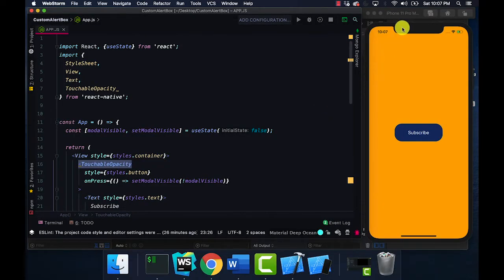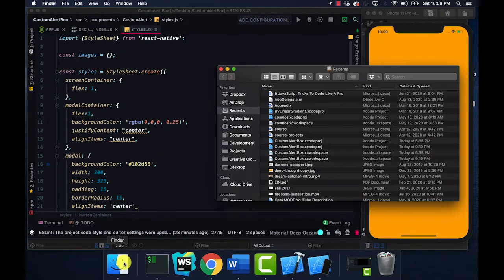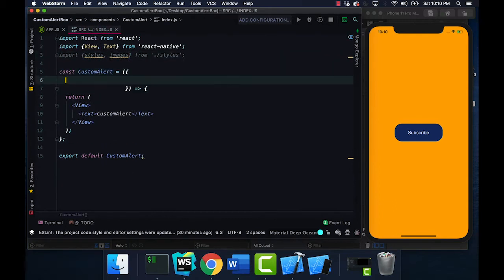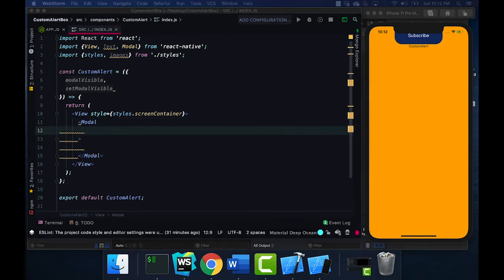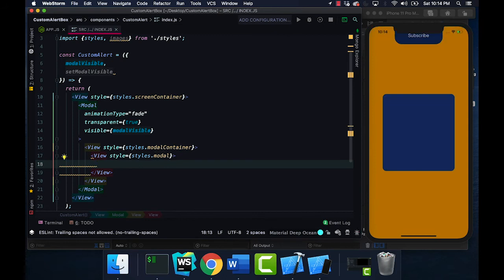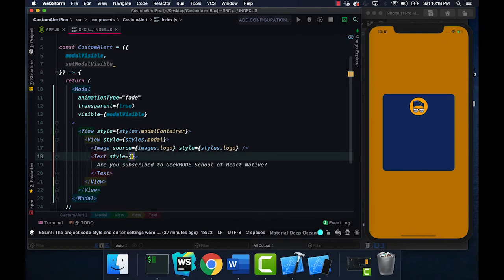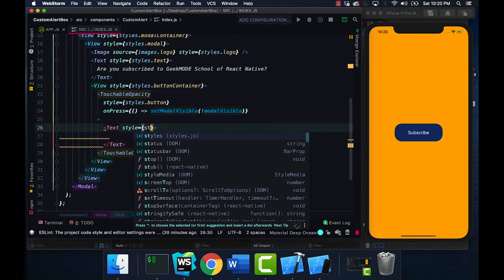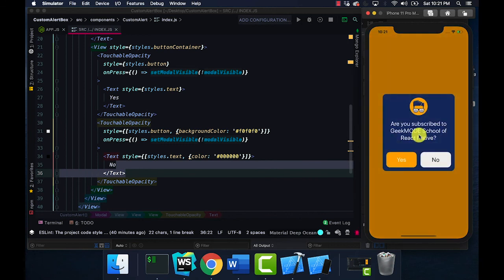Create a Custom Alert Box | Learn React Native API | Learn React Native API 2022